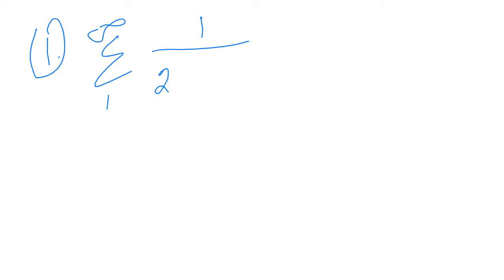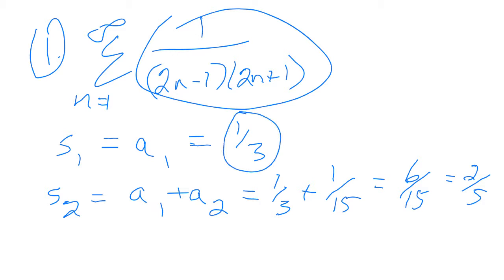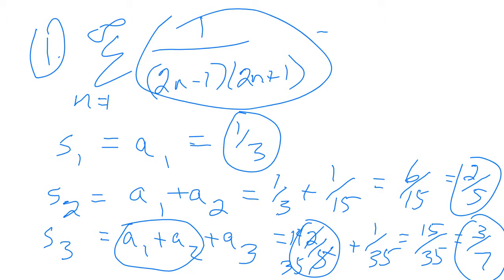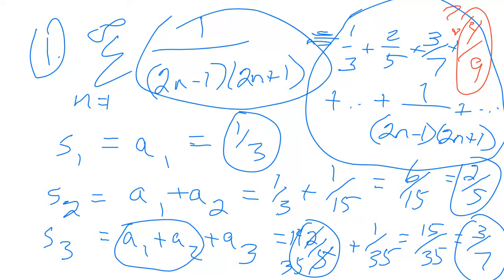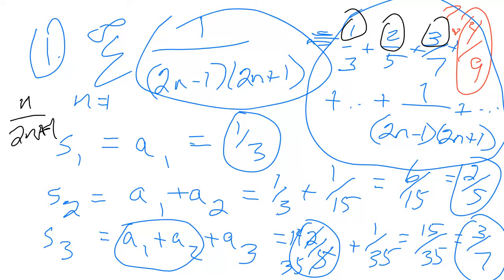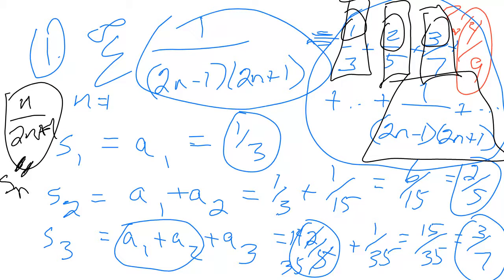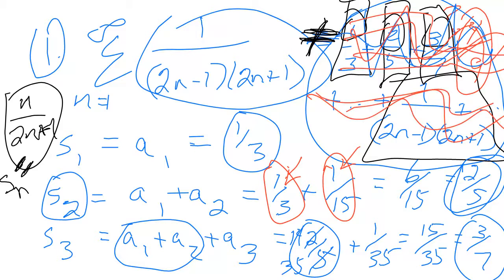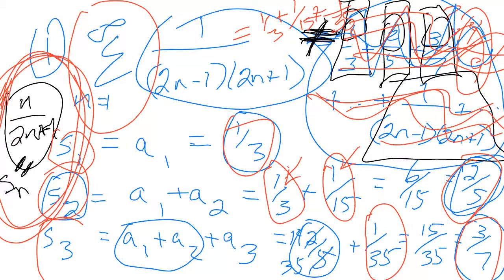Section 8.3 recording 1